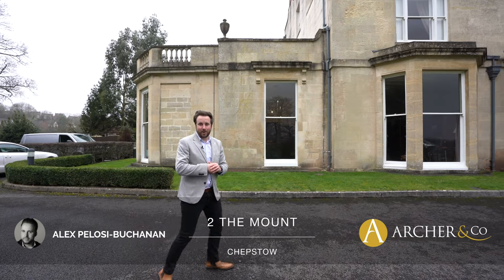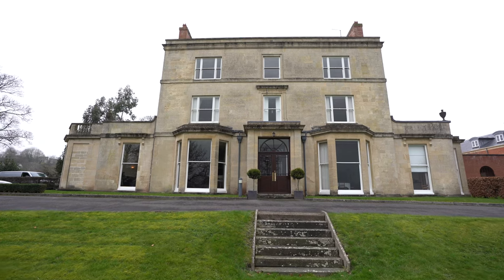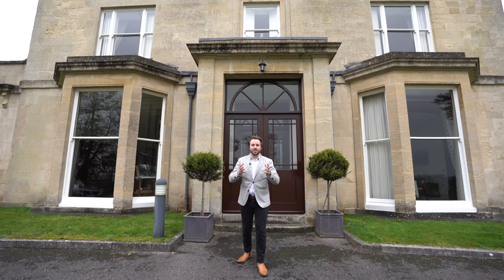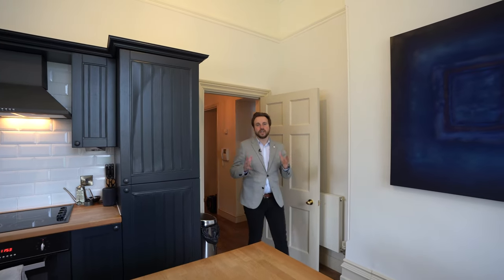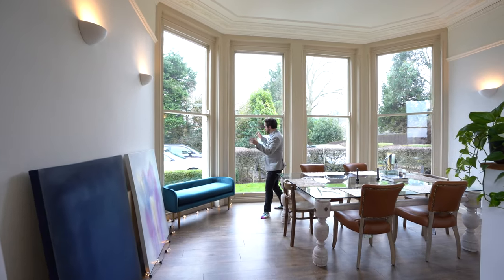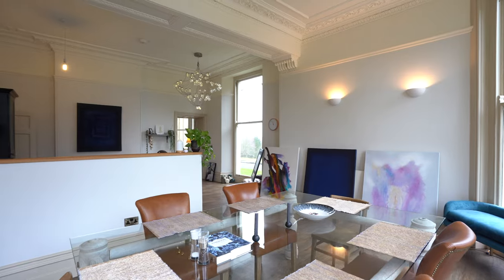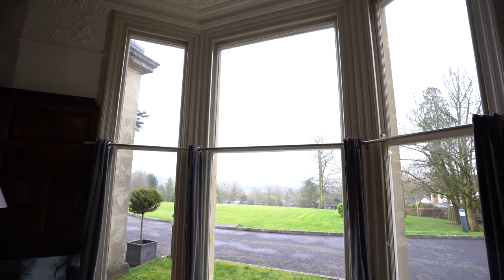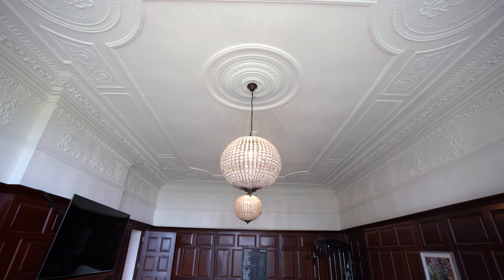2 The Mount, Chepstow | Archer & Co